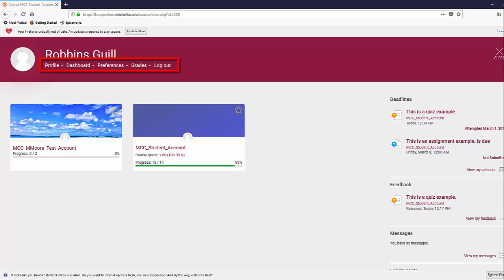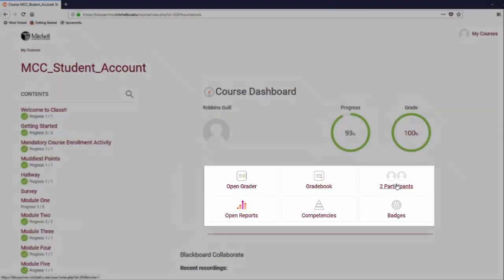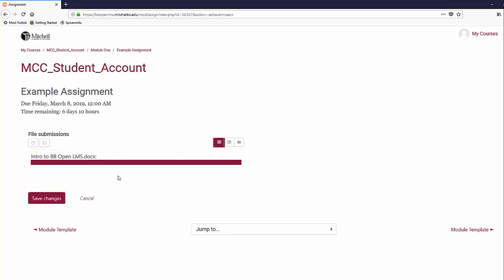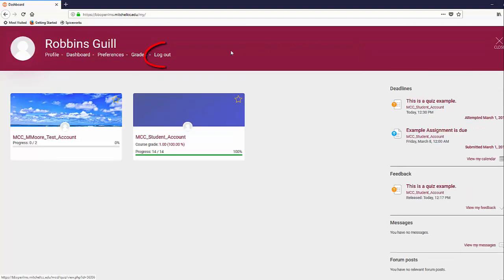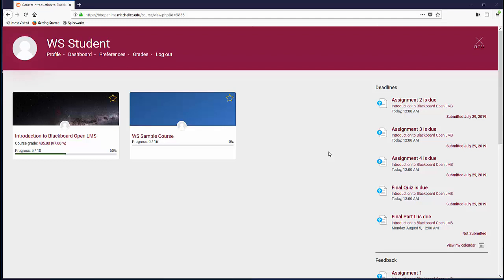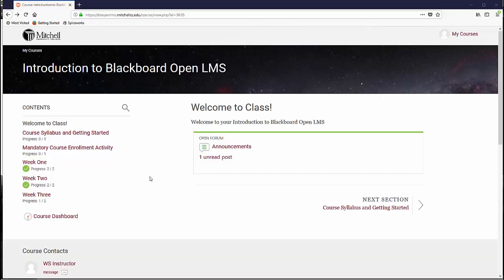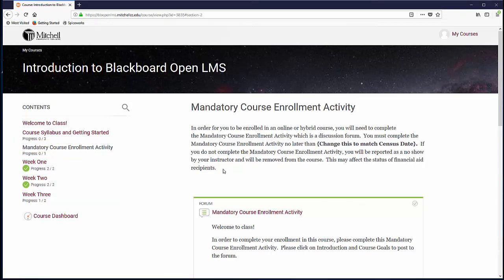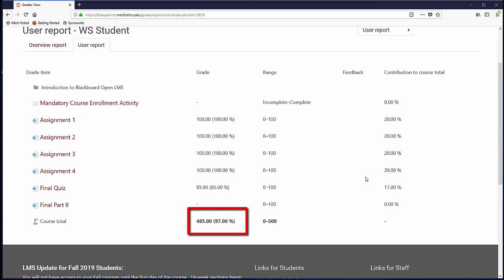Introduction to BlackBoard Open LMS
Welcome to Mitchell Community College! Here is your introduction to BlackBoard Open LMS.